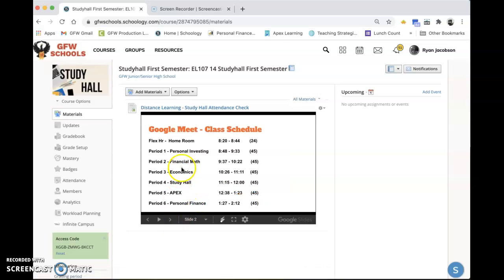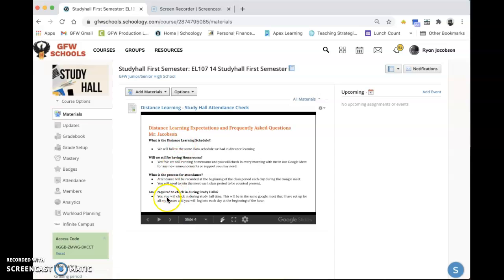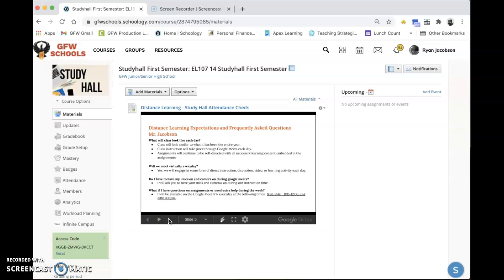Distance Learning Google Meet and Attendance Checkin